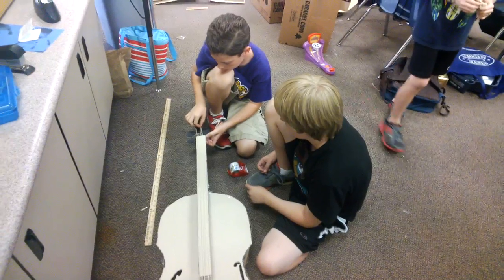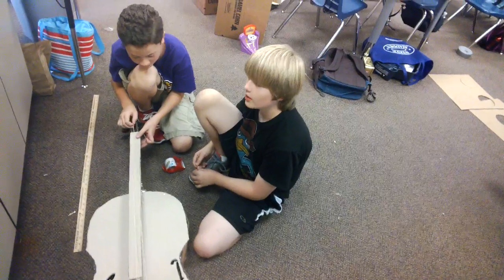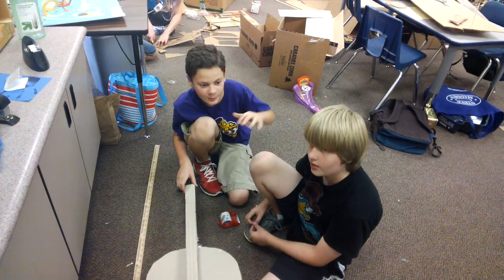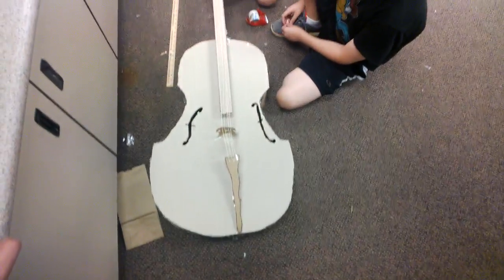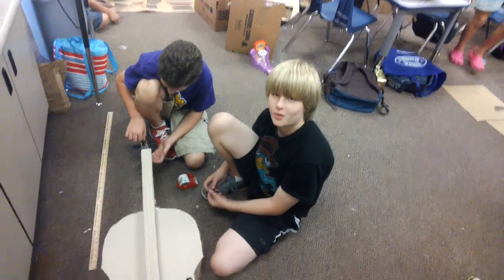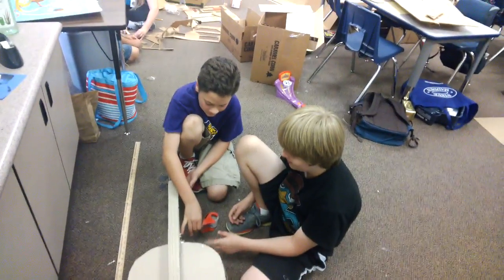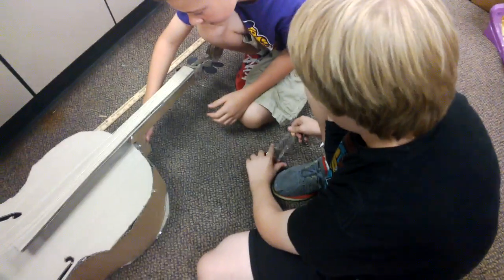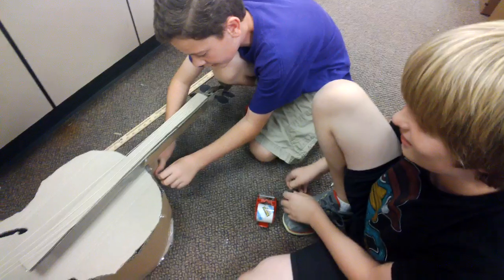Cello Interview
An interview with 5th grade students at Knox Elementary (Chandler, AZ) on their cardboardchallenge creation: a cello.